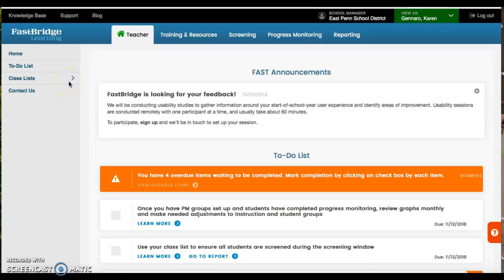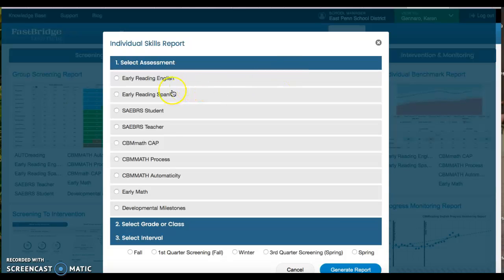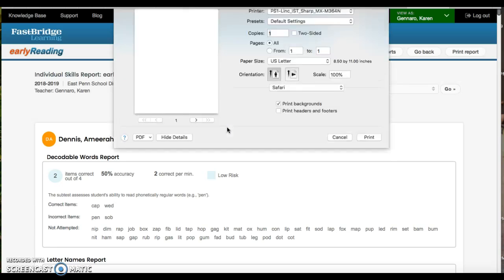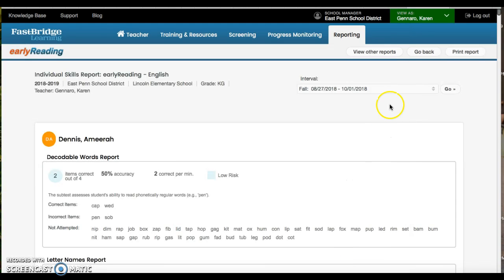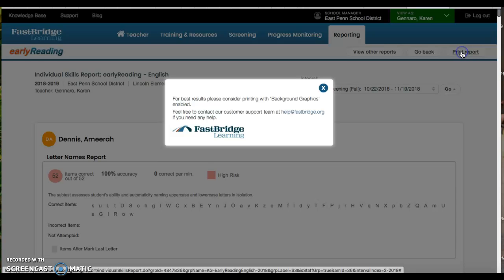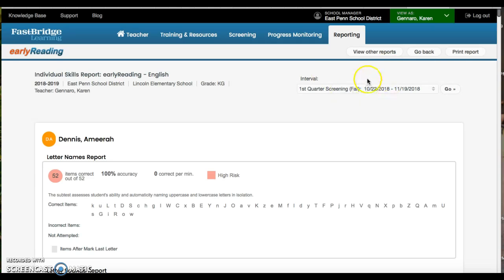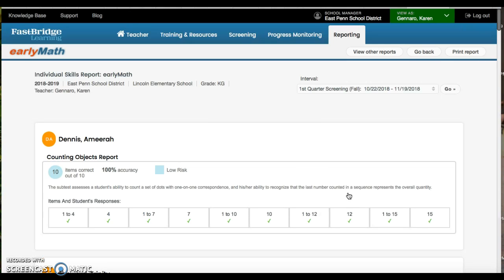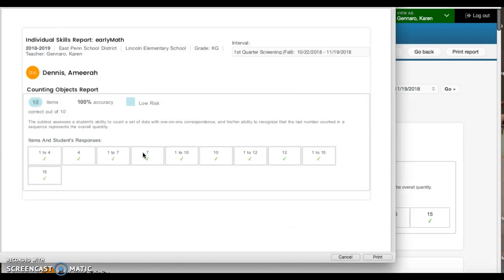Kindergarten Fastbridge Nov Conference